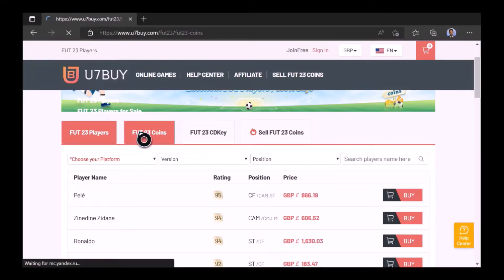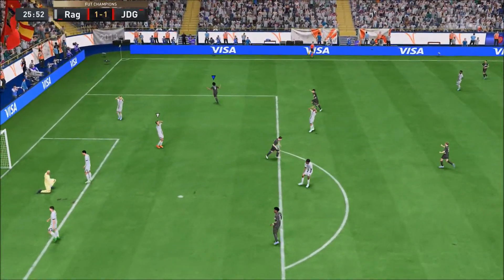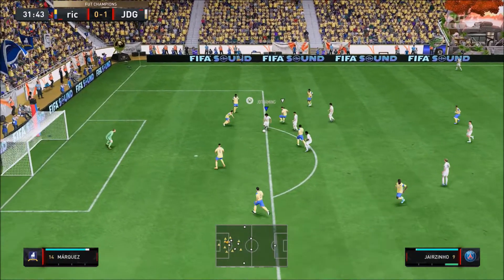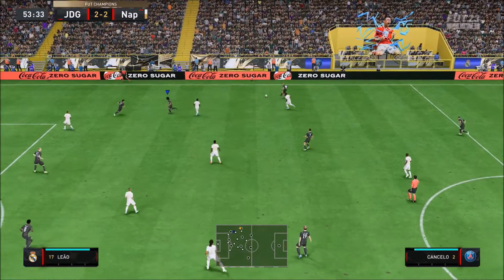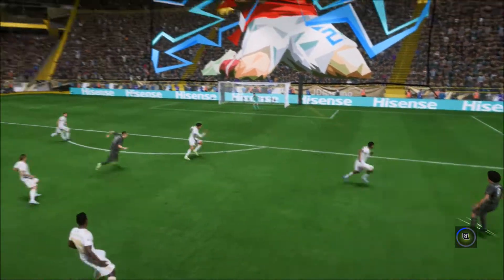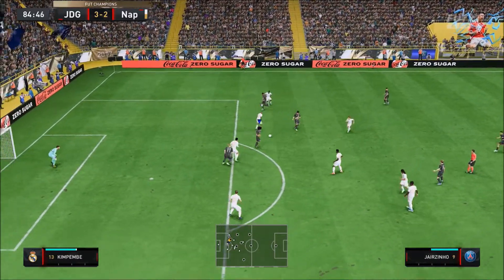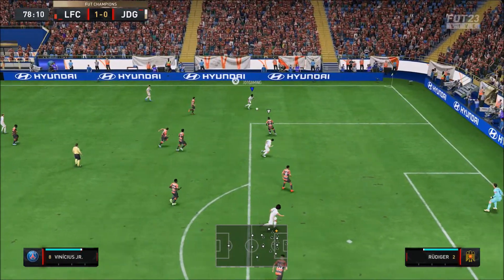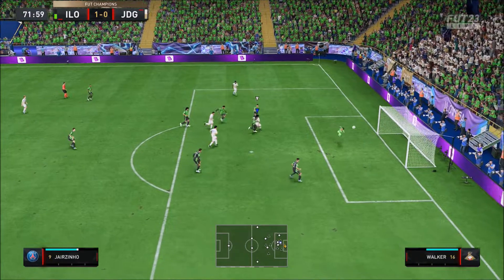BASE ICON 88 RATED JAIRZINHO PLAYER REVIEW - FIFA 23 ULTIMATE TEAM